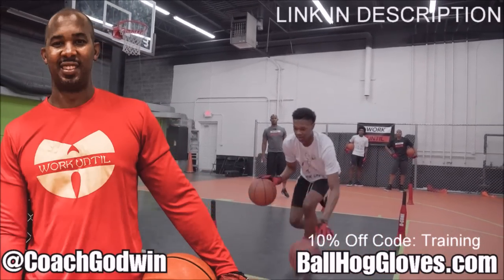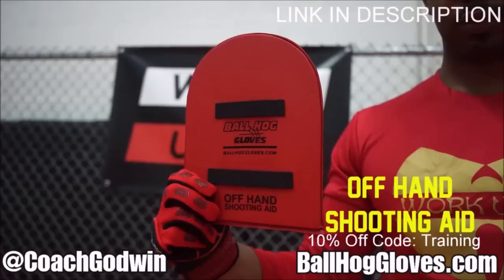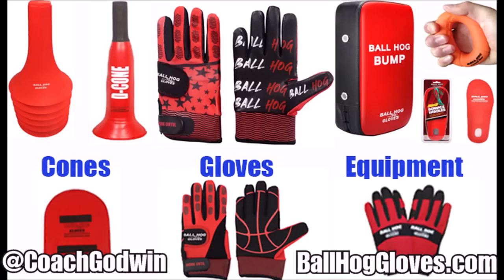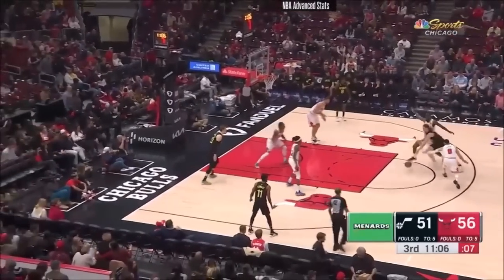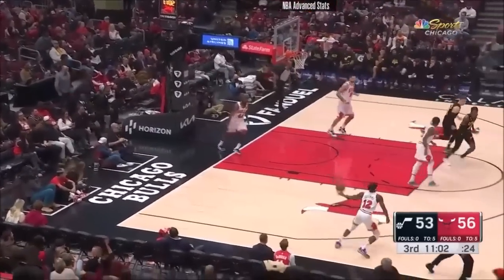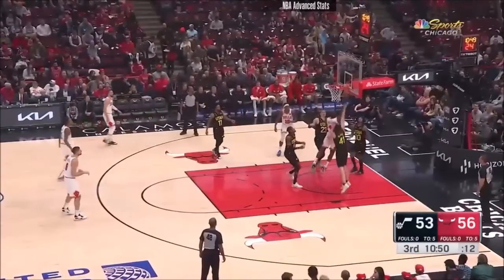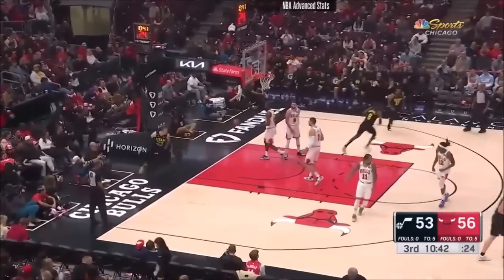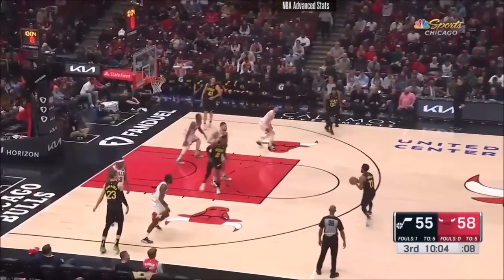Lauri Markkanen 28 pts 4 rebs 3 asts vs Bulls 22/23 season